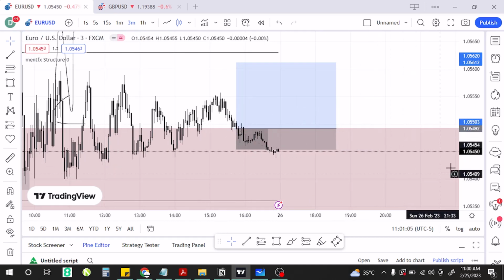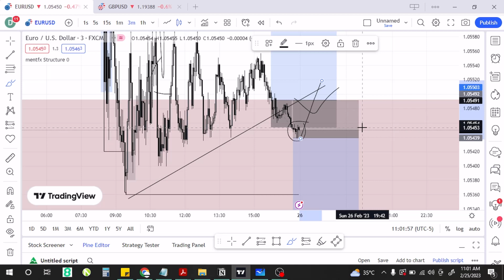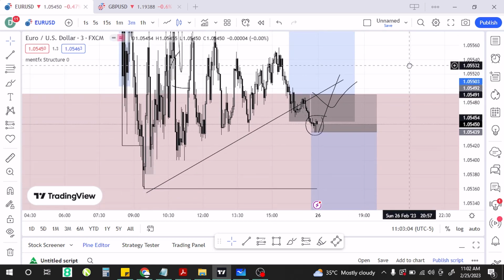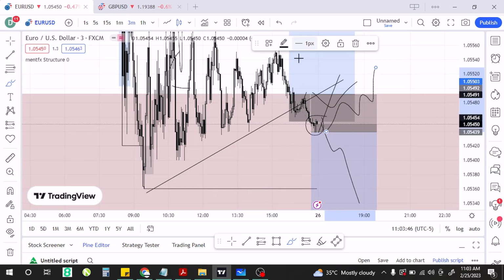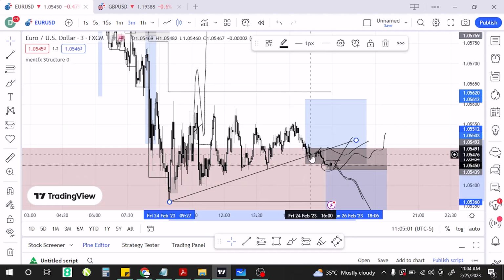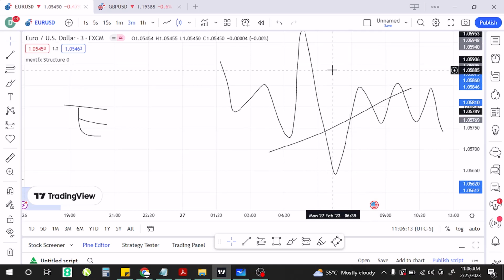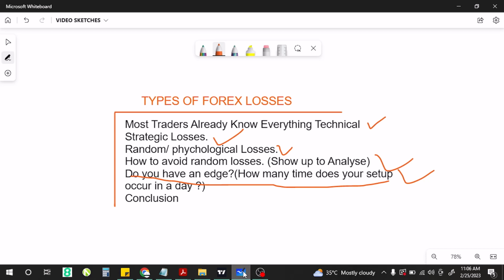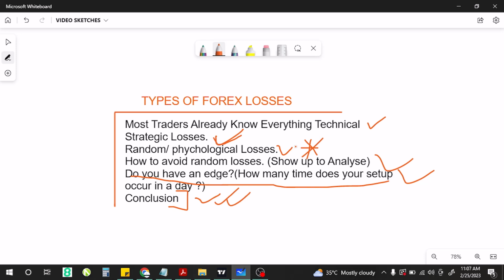What are the type of forex losses [should you be learning from your losses?]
In this video we talk about the different types of forex losses, the first being the strategic loss where you make a loss from strictly follow your strategy, and the other comprising of all the psychological and all other losses gotten from not strictly following your strategy, we also discuss how to get rid of most of the common mistakes that traders make which put them in losses, this is by creating a very good and detailed trading plan which describes their trading day from start to finish and forcing oneself to stick to the trading plan.

Do you ever wonder why you're constantly losing money in Forex? - Your strategy, your risk management, and your understanding of the market is flawed and its not your fault.

At Victorfx, we use concepts of structure, snd-order-blocks, mitigation, imbalance, fair value, voids, inefficiency, buy/sell models and others to determine our direction and potential trades for the next month/week/day/hour/etc. based on the type of trader you want to become. I do not offer signals or incentivize you to invest under the information in my videos, this is nothing more than perspective.

Thanks. I look forward to having you as a client and talking to you. -Victor